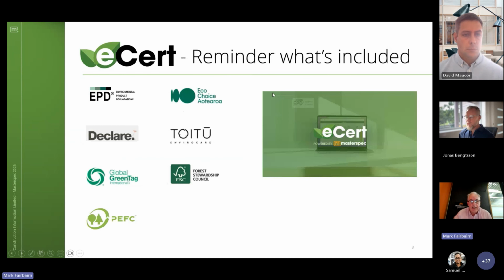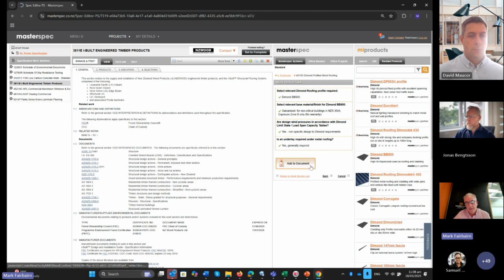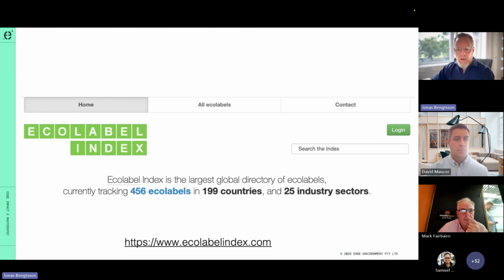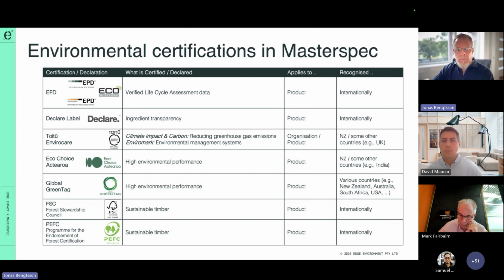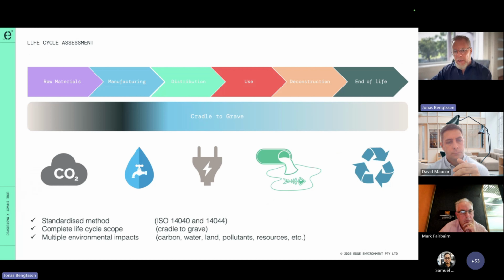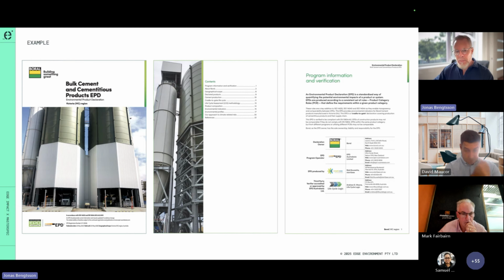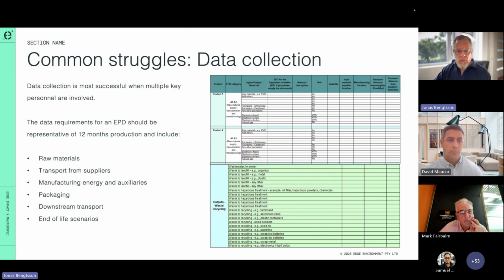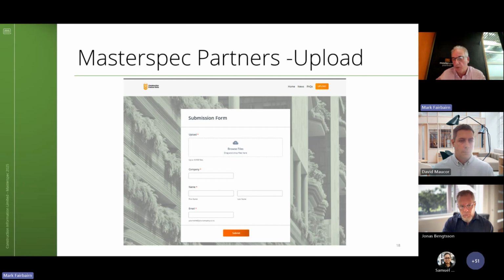Understanding Environmental Certifications with Edge Impac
Welcome to the official Masterspec Product Partner YouTube channel!

*WEBINAR DESCRIPTION*

This webinar, hosted by Masterspec NZ in collaboration with Edge Impact, focused on the critical topic of sustainability documentation for the construction industry, particularly embodied carbon information. The session introduced Masterspec's eCert system, designed to simplify access to verified sustainability certifications for architects, and provided an in-depth overview of environmental labeling, EPDs (Environmental Product Declarations), and the upcoming National Embodied Carbon Repository. Experts from Edge Impact discussed the complexities of the environmental labeling market, the importance of third-party verification, and practical steps for product partners to develop and utilize EPDs effectively. The webinar also addressed the challenges and developments in the EPD space, including the role of the eco platform and the collaboration with Eco Choice, while emphasizing the importance of industry collaboration and transparency in building a sustainable future.

*CHAPTERS*

0:00 Introduction to Sustainability Documentation in Construction
0:43 Introducing Masterspec's eCert System
2:06 Environmental Certifications in eCert
4:21 Edge Impact Introduction
     *   List of services offered
     *   Introducing guest speakers and experts
5:34 Scope of eCert
6:26 eCert Live Demonstration
10:42 How to load your environmental certifications on eCert
13:22 Mark (Masterspec) Introduces Jonas (Edge Impact)
13:50 Product Transparency Unpacked by Edge Impact
14:51 Ecolabel Index – The Largest Global Directory of Ecolabels
15:26 Benefits of Environmental Labelling
16:36 Environmental Labelling and Certification Types
18:10 Environmental Label Types and Classifications (Types I, II, III)
21:03 Environmental Certifications in Masterspec
24:57 What are Environmental Product Declarations (EPD) and why are they important
27:41 Life Cycle Assessment – Cradle to Grave
28:39 What is Embodied Carbon
30:26 How can I tell if the EPD is legitimate?
34:41 Recent Changes to the Australasian EPD you need to aware of & what changes are coming
39:03 Are EPDs the Only Option?
39:16 Stages of EPD Development
43:16 Eco Choice Aotearoa David (Edge Impact)
44:57 Resource: Accelerating Carbon Footprint Disclosure and Decarbonisation in the Built Environment (Link found in resource section)
45:31 Jonas (Edge Impact) Closing statement
46:37 Mark (Masterspec) talks about partnership with BRANZ to launch a National Embodied Carbon Repository for NZ Construction. (Submission link found in resource section)
48:09 The full picture of CIL Masterspec’s partnership with BRANZ
49:11 Question & Answer Segment
     * 49:22 LCAs vs EPDs – What do they do and what is the difference between the two?
     * 49:59 Is there any way to make certifications more affordable for manufacturer/supplier make? Is there another way of doing it?
     * 51:27 Is there any cost advantage to gather information or putting things together yourself before engaging a consultant for EPDs?
     * 52:04 What is the general cost or ballpark figure in acquiring an EPD?
     * 53:41 If you narrow down the scope of an LCA, will that reduce the cost?
     * 54:36 With suppliers importing international brands with EPDs locally into NZ, is there value in that international EPD?
     * 55:21 Will you need to engage a third party to republish or rebrand international EPDs?
     * 55:44 Is there a cost difference between EN 15804 and ISO 14025?
     * 56:12 What should we do with the rest of the documentation if it includes other parts beyond A1-A5? Do we need it, or can we ignore it?
     * 57:00 If you're going to do embodied carbon, would you need to calculate A1 to A3 to be of value to the market? Or is it something else?
     * 57:27 For product manufacturers entering this space, what are the initial steps to take without investing money?
     * 58:35 Other questions

*RESOURCES*

* National Embodied Carbon Repository for NZ Construction.